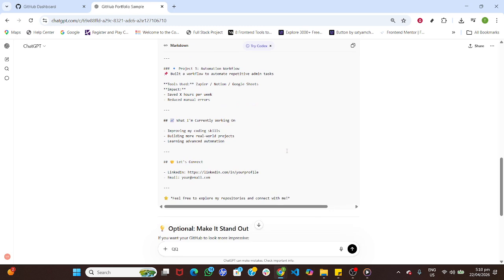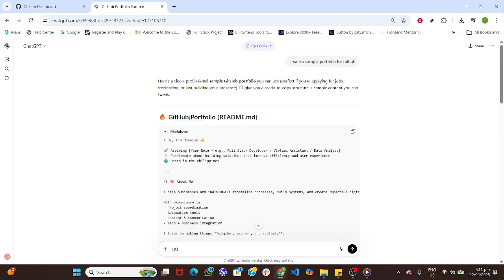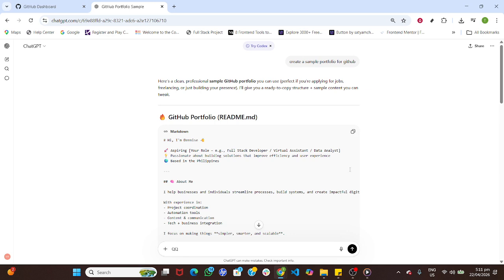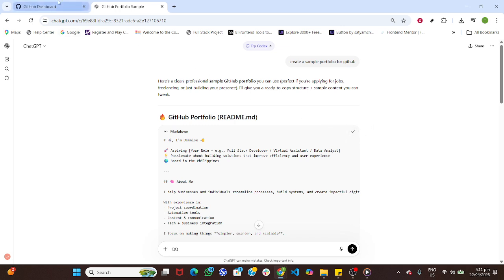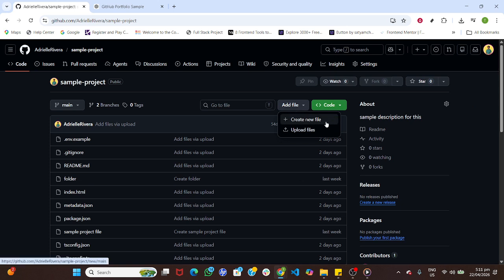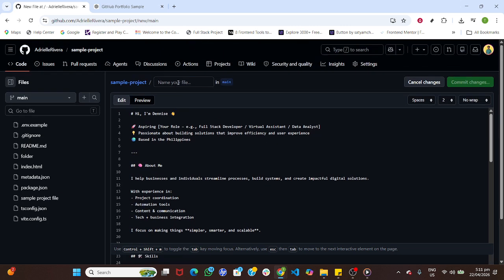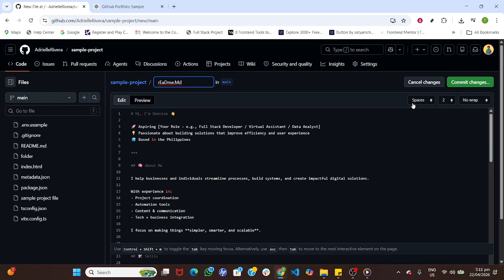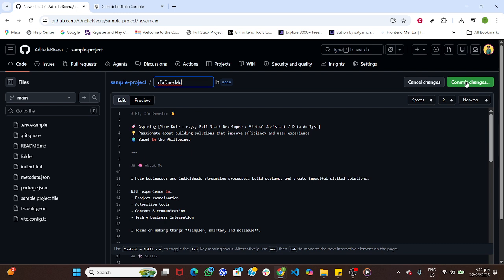How to Make a Free Portfolio Website in Under 10 Mins! - With GitHub Pages (Easy Guide)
In this video, we discuss how to make a free portfolio website in under 10 minutes using GitHub Pages. This easy guide shows you how to leverage AI from ChatGPT to create portfolio content, including README.md or index.html, for your personal website. Learn to publish your developer portfolio quickly with free hosting, making it a fast and easy portfolio solution for beginners.

00:00 Introduction
00:14 Start with ChatGPT
00:27 Generate GitHub Content
00:55 Open GitHub Dashboard
01:06 Create New File
01:32 Name the File
01:52 Paste Content
02:10 Commit Changes